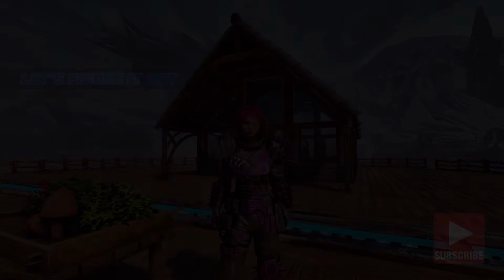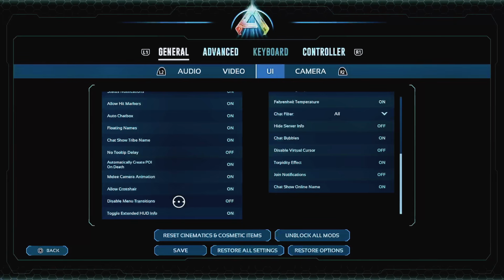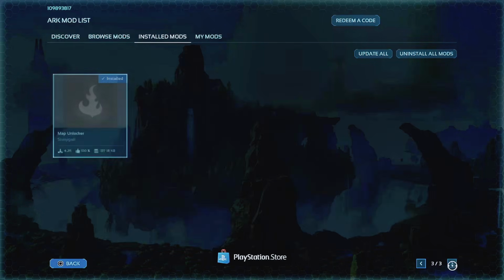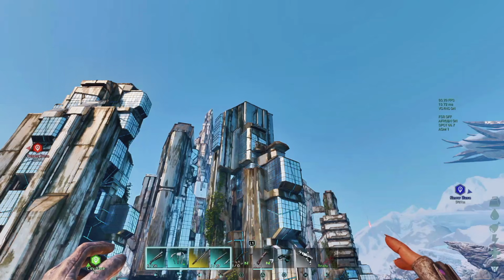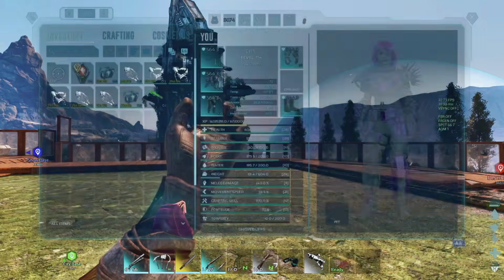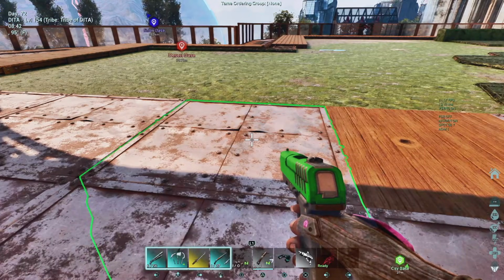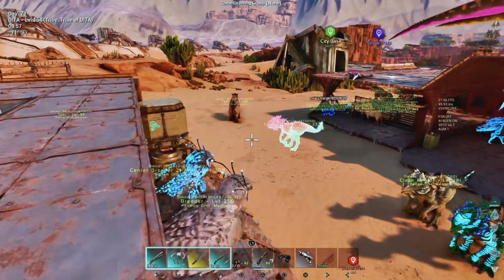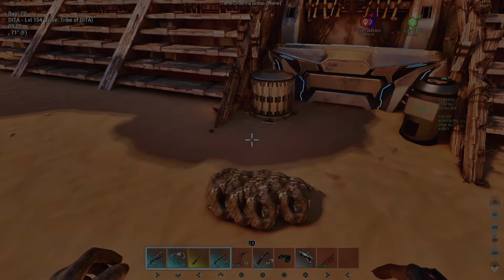How to improve performance and crashing in ARK Survival Ascended for console players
1. I review menu settings for improved performance.
2. I explain how mods affect game crashing.
3. I show 4 console commands that I use to improve FPS.
4. I explain, in detail, how to use the extended hot bar on console.
5. I show how custom cosmetics affect FPS.
6. I explain how to use the "variant gun" from the mod "Vanilla with Sprinkles".
7. I show how a tek teleport drops frame rate.
8. I demonstrate how "spam dropping" items drops FPS.